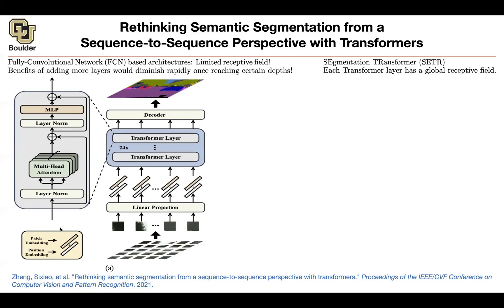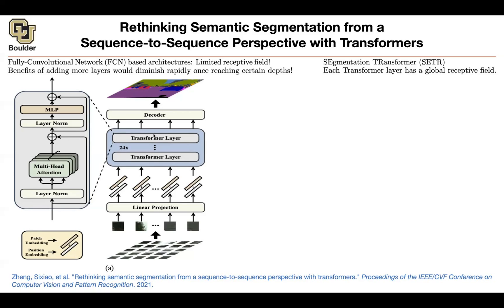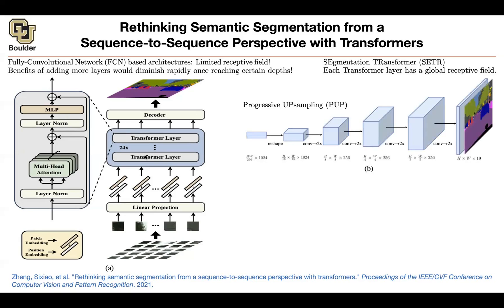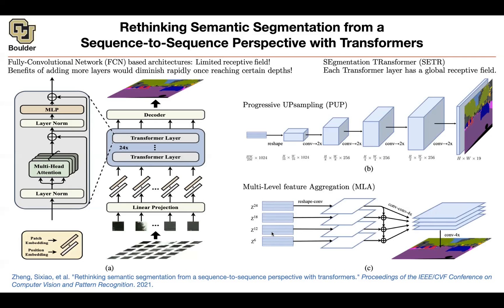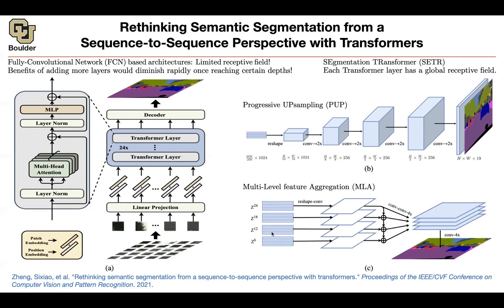SEgmentation TRansformer (SETR) | Lecture 28 (Part 5) | Applied Deep Learning (Supplementary)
Rethinking Semantic Segmentation from a Sequence-to-Sequence Perspective with Transformers